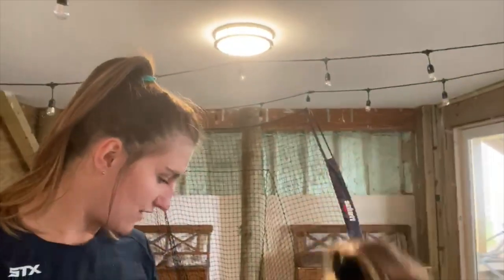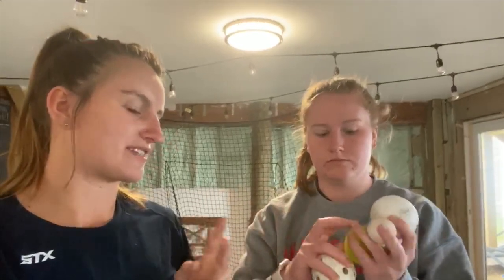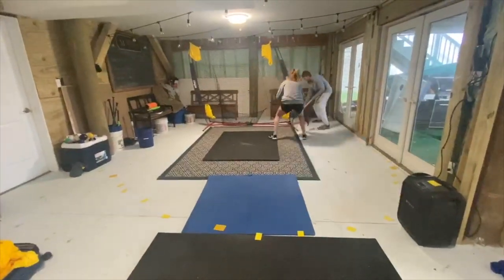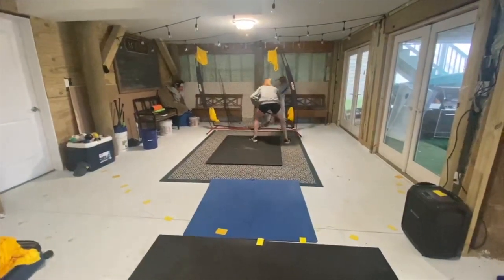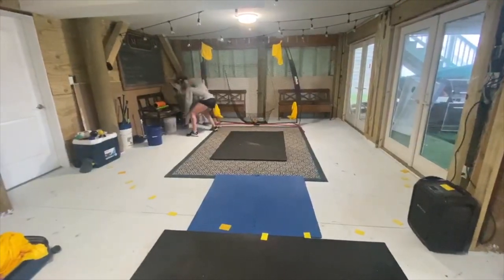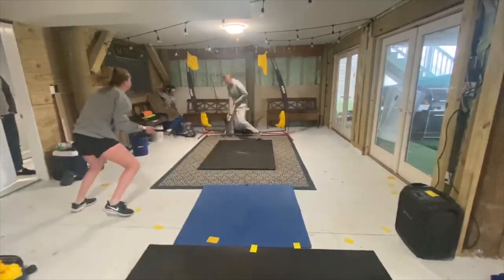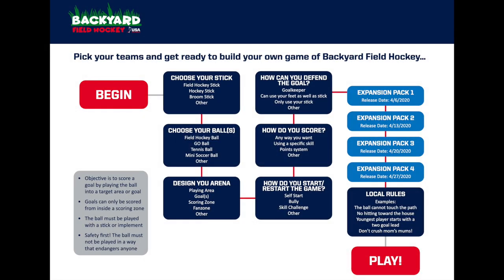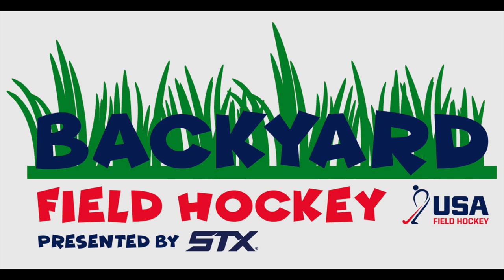Backyard Field Hockey, presented by STX - Madison Maguire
U.S. Women's National Team athlete Madison Maguire and her family came up with their own Backyard Field Hockey game.